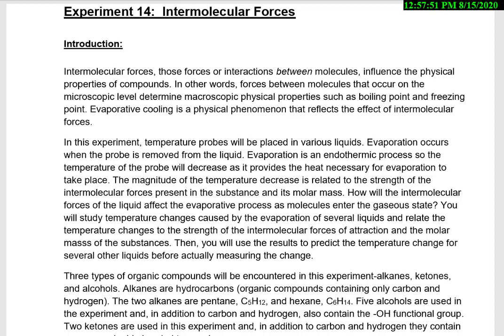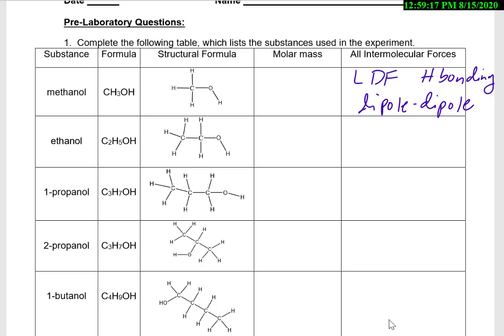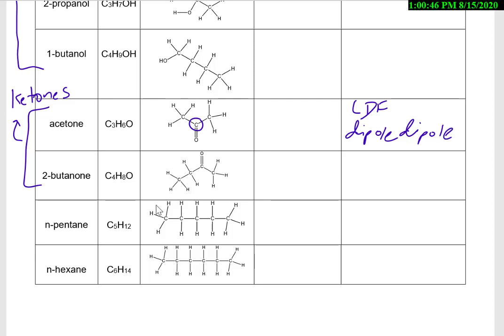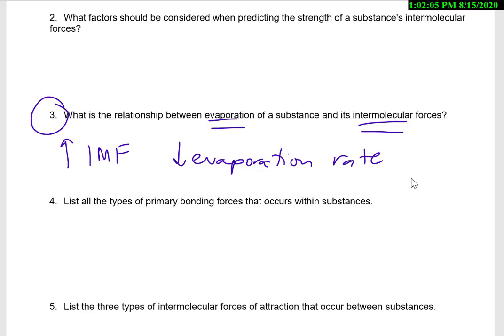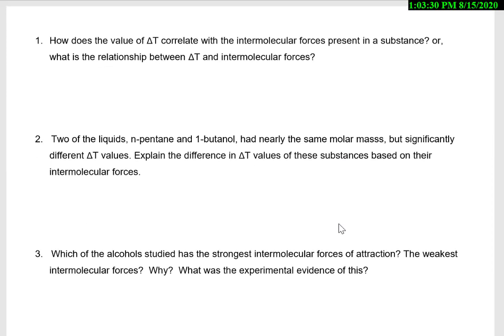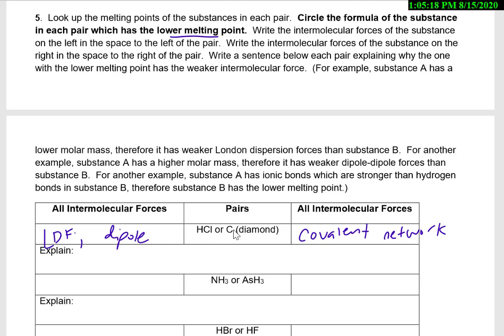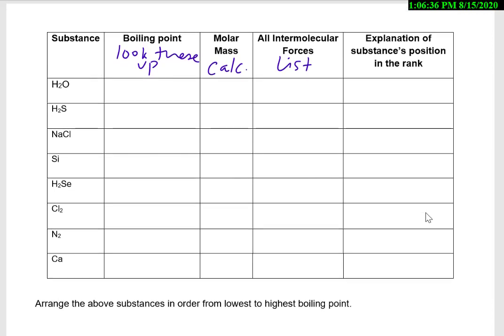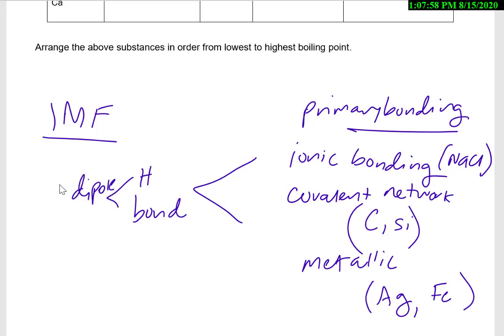Exp 14 Intro Video (2020)